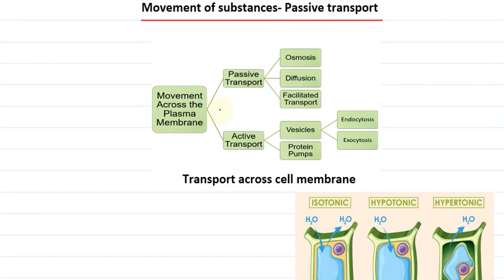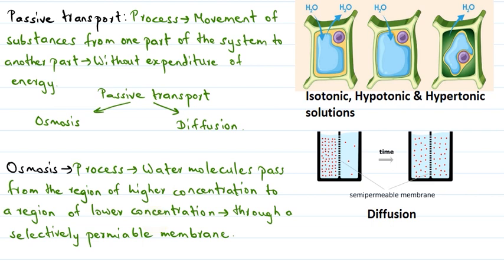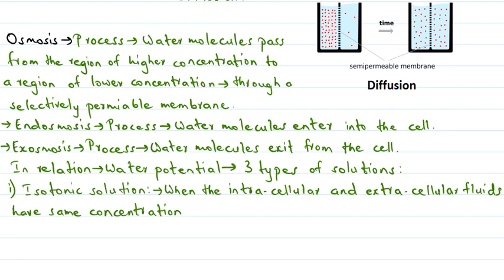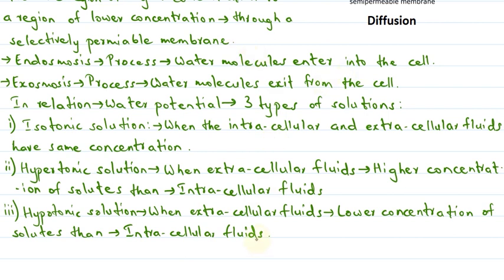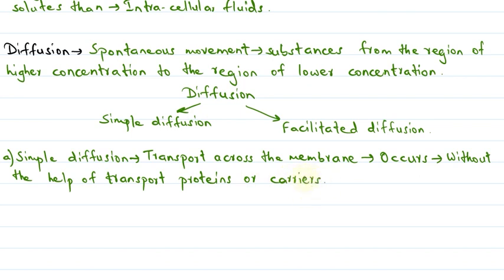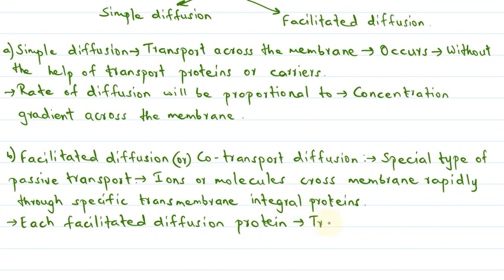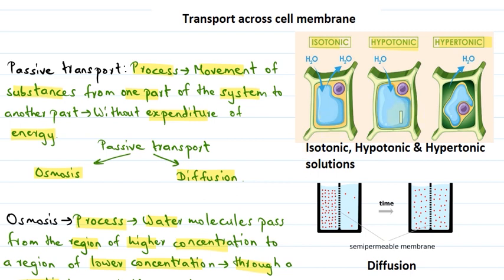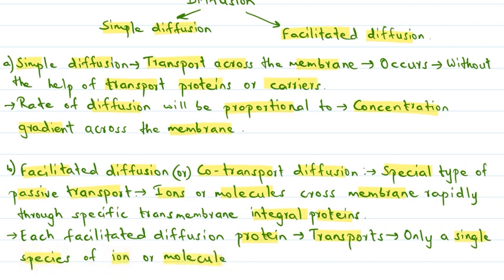Movement of substances | Passive transport | Biology | Life Sciences